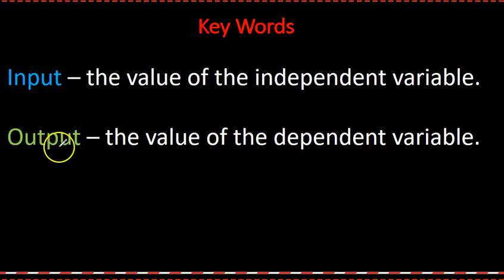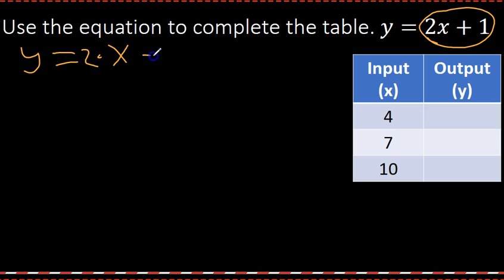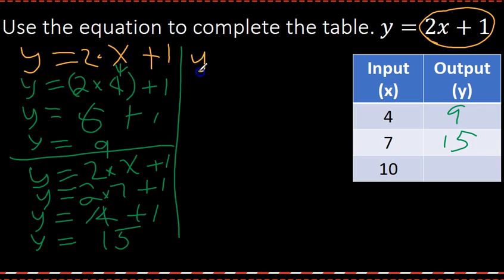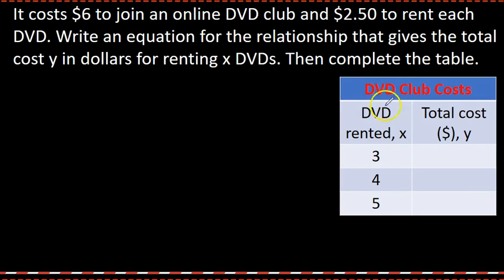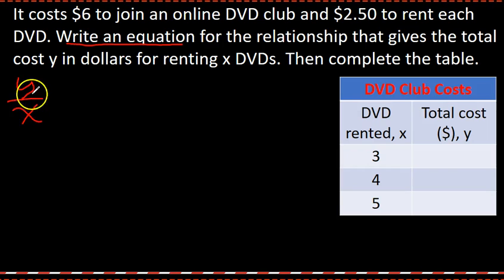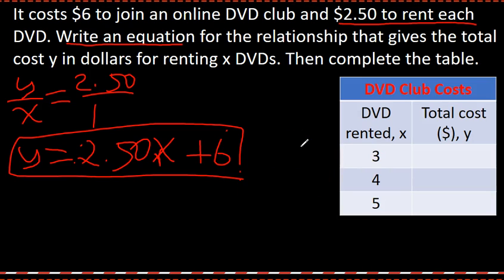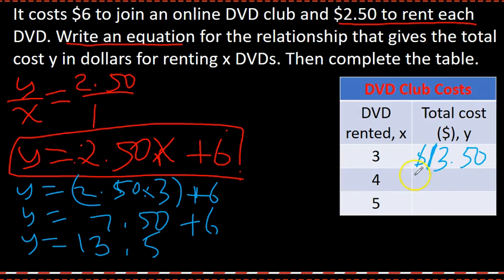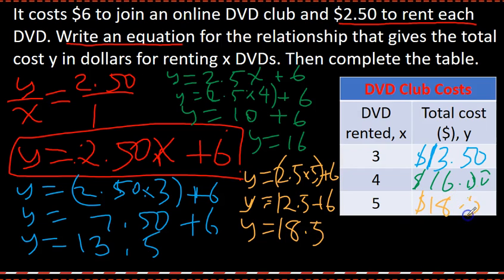Equations and Tables